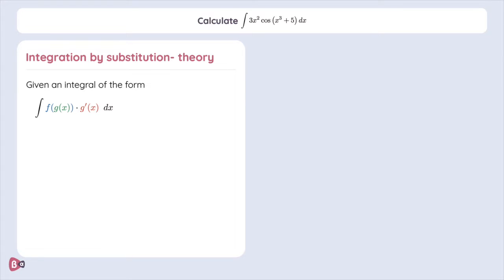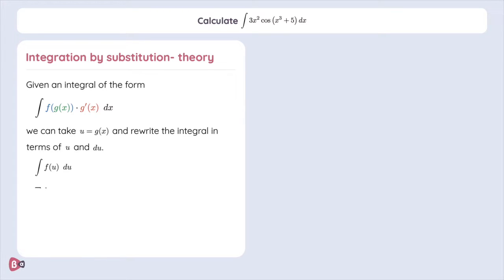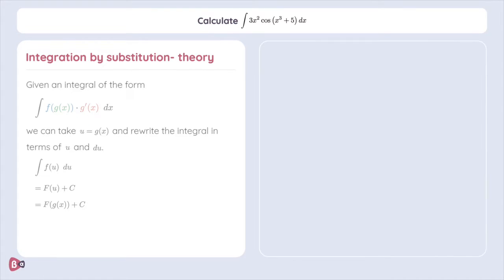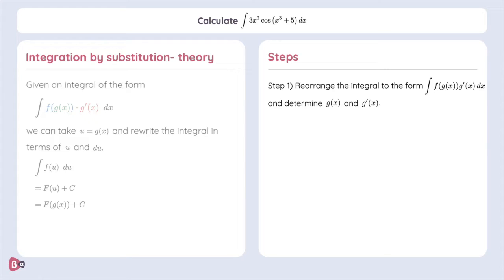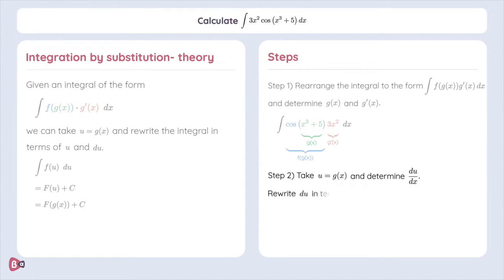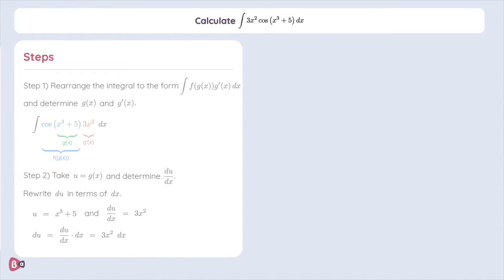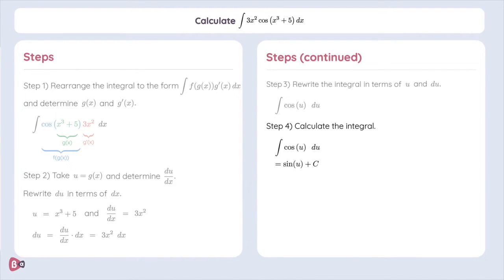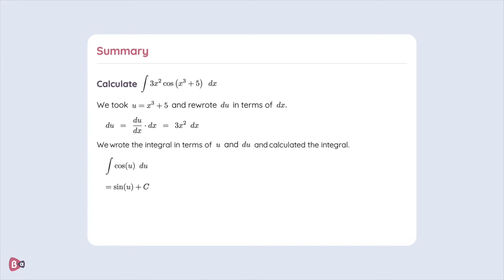How to integrate by using the substitution method | Integration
Learn how to integrate by using the substitution method. Master your calculus course.
Do you want to try the exercise at the end of the video? Practice on our platform for free

Lesson by SOWISO, an award-winning online learning and testing environment for math that increases student engagement and saves teachers time.

00:00 Intro
00:17 Substitution method
04:33 Example question
04:45 Outro